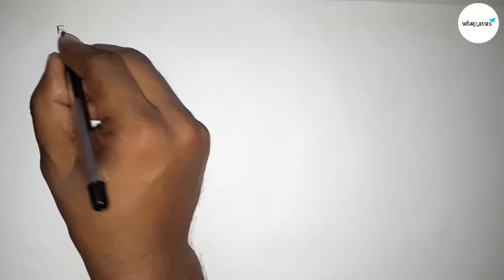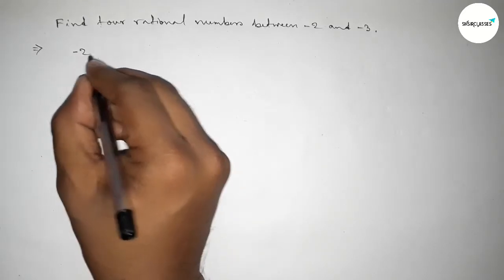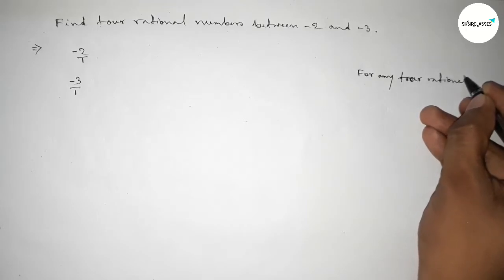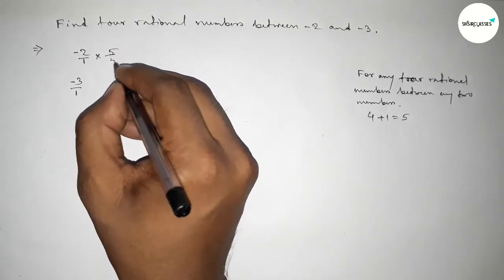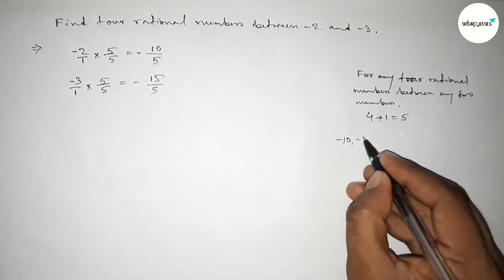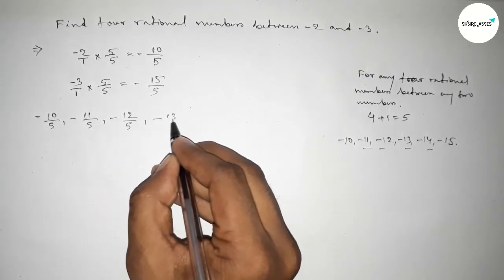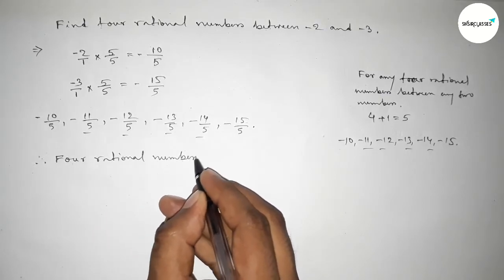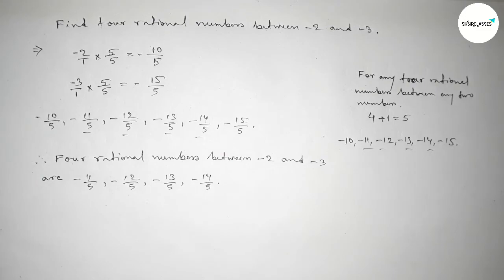How to find four rational numbers between -2 and -3.shsirclasses.